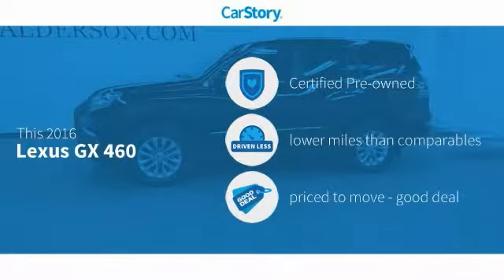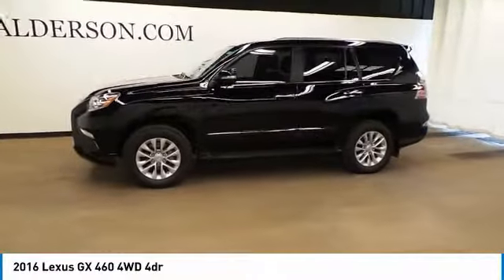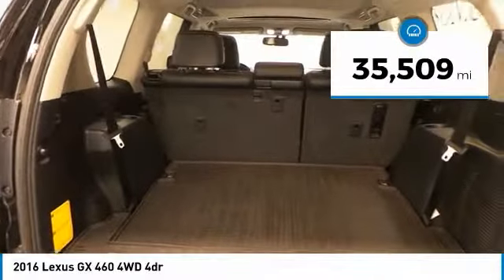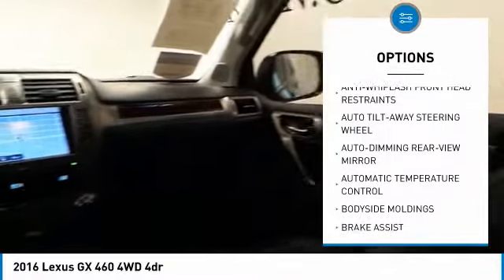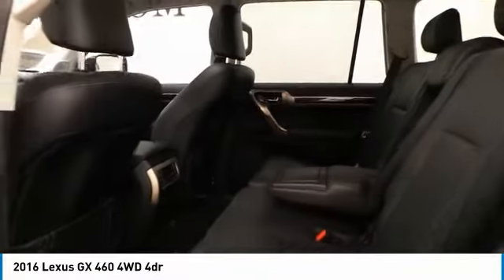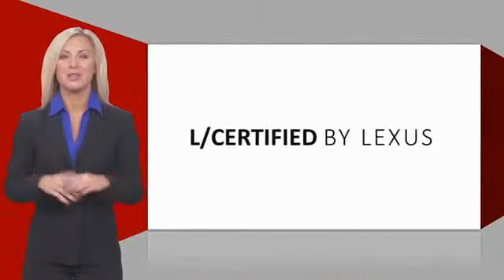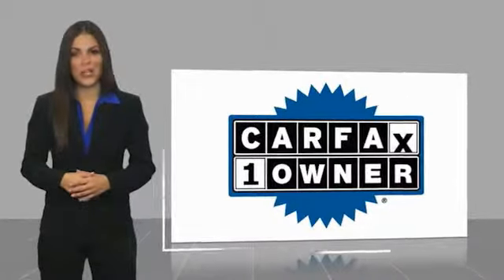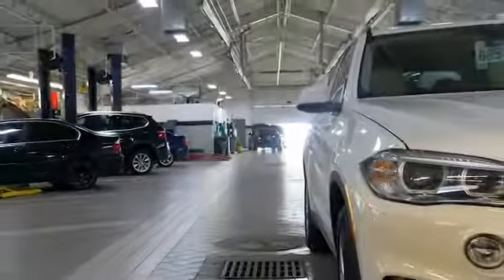2016 Lexus GX 460 Lubbock Texas L1388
2016 Lexus GX 460 4WD 4dr

1210 19th St.

Clean CARFAX. Certified. L/Certified Details: * Limited Warranty: 24 Month/Unlimited Mile beginning after new car warranty expires or from certified purchase date * Includes Rental Car and Trip Interruption Reimbursement * Roadside Assistance * 161 Point Inspection * Warranty Deductible: $0 * Vehicle History CARFAX One-Owner. Onyx Black 2016 Lexus GX 460 4WD 6-Speed Automatic with Sequential Shift ECT 4.6L V8 DOHC Dual VVT-i 32V Awards: * JD Power Vehicle Dependability Study * 2016 KBB.com Best Resale Value Awards * 2016 KBB.com Brand Image Awards Today, Alderson Auto Group represents five luxury brands, and the Alderson name continues to be synonymous with family, integrity, community, relationships and service - all part of the vision and foundation that Walter Alderson believed in and built his legacy on. Seventy years later, those principles are still thriving today under the leadership of the next generation of the Alderson family, and we look forward to pioneering another 60 years as leaders of the luxury auto market in West Texas. Call or come see us! You will love the way we do business or visit us Reviews: * Capable off-road performer; plenty of luxury features. Source: Edmunds